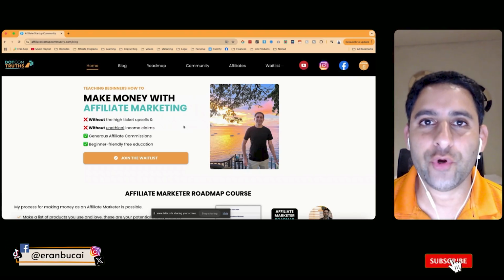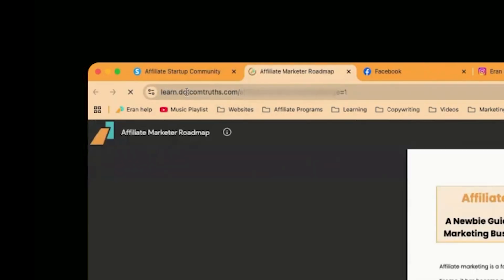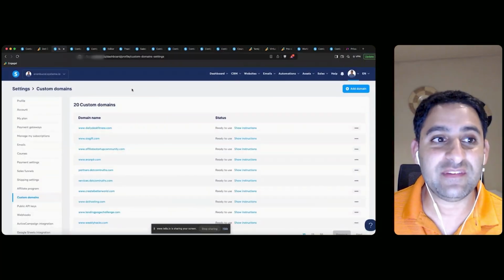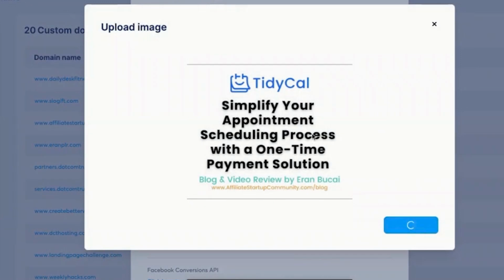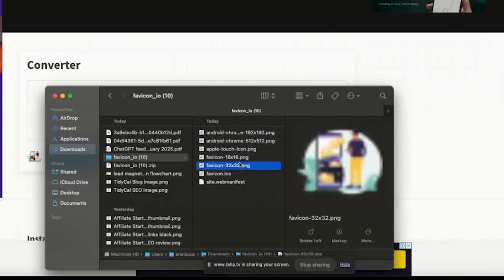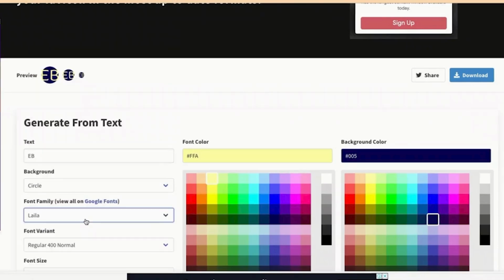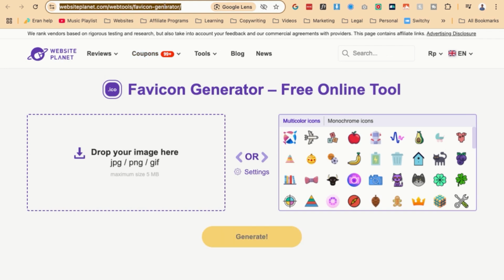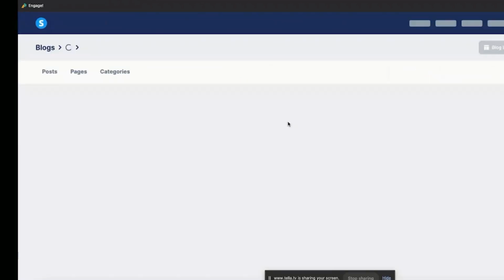Favicon Tutorial in Systeme.io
🚀 Want to customize your Systeme.io website with a branded favicon?

This tutorial walks you through the step-by-step process of adding a favicon, troubleshooting upload issues, and adjusting the page title for a polished, professional look. 🖥️✅

🎯 In this video, you’ll learn:
✔️ What a favicon is and why it matters
✔️ How to change your favicon in Systeme.io
✔️ Fixing common favicon upload issues
✔️ Alternative favicon generators for customization
✔️ How to update your page title for better branding

00:00 - What is a favicon? (And why it matters)
00:39 - Default favicon in Systeme.io (How to change it)
01:41 - Where to upload your favicon in Systeme.io
02:23 - Common favicon upload issues (And how to fix them)
02:53 - Using favicon generators for custom designs
03:25 - Uploading a properly sized favicon
04:53 - Another favicon tool: Website Planet
05:37 - Finalizing favicon upload
05:56 - How to fix your page title in Systeme.io